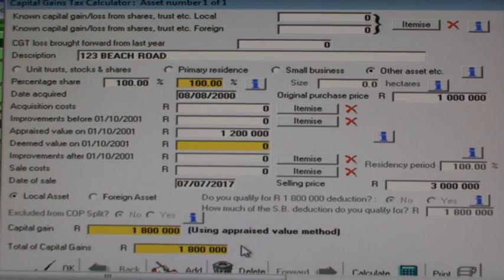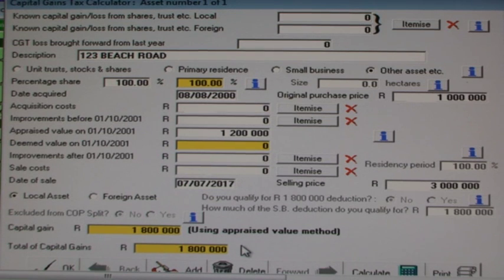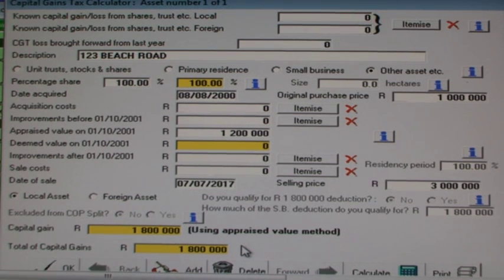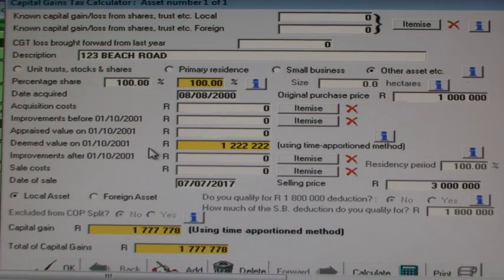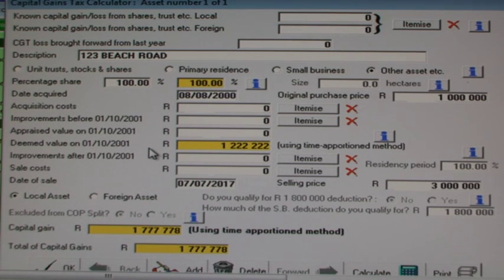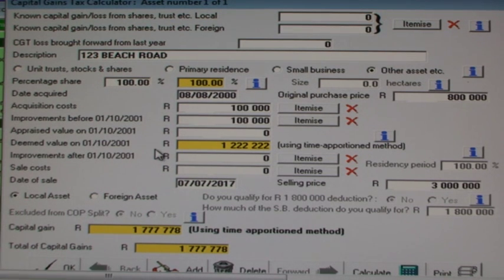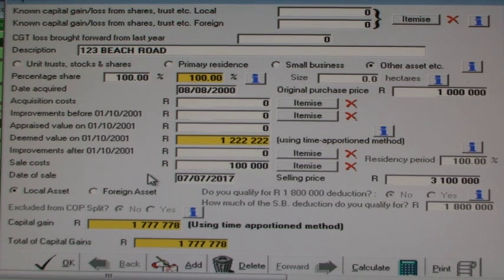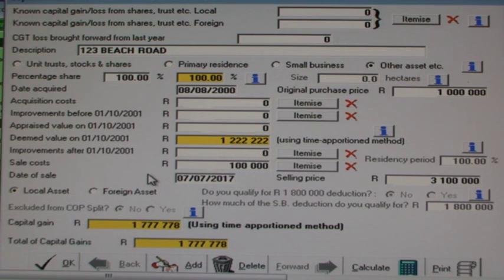2018 CGT TAB method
Using the Time Apportioned Base Cost method